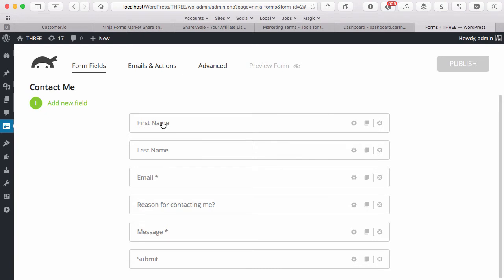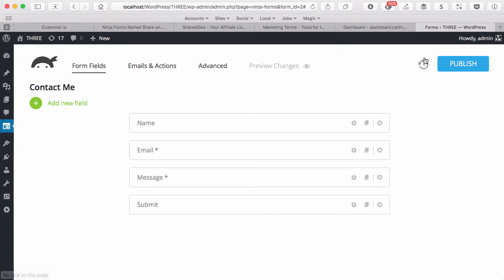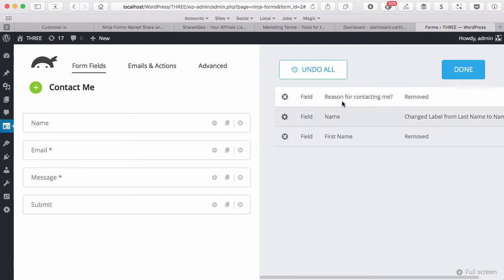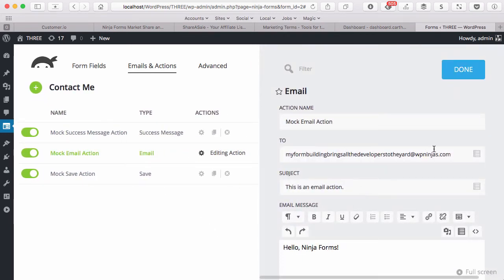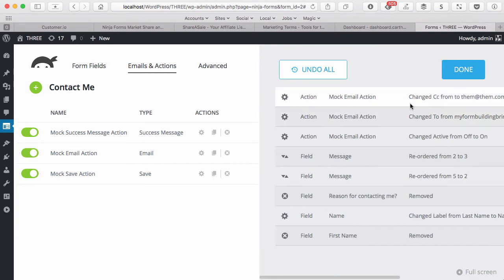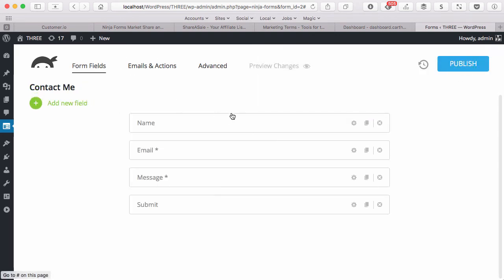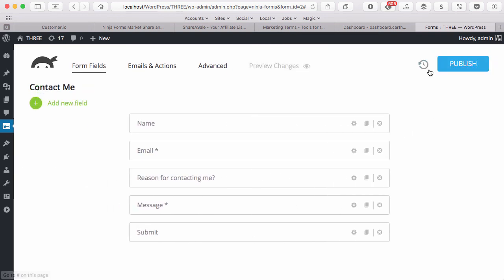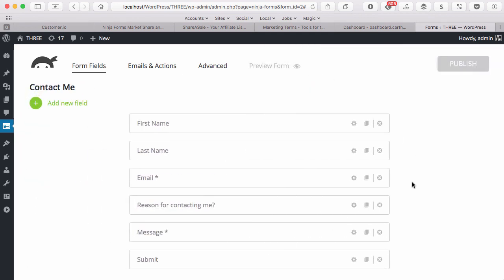Discover THREE Part 6 - Undo Manager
In this video we show how you can easily undo changes one at a time or all at once with the new Ninja Forms Undo Changes Manager.